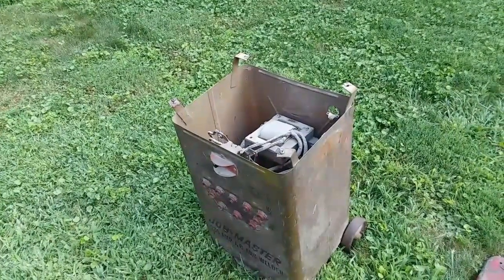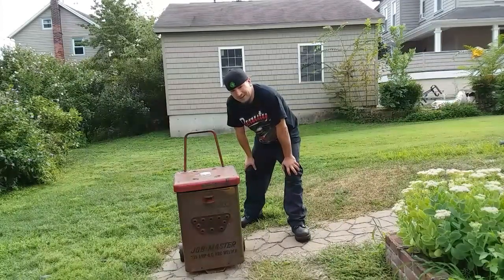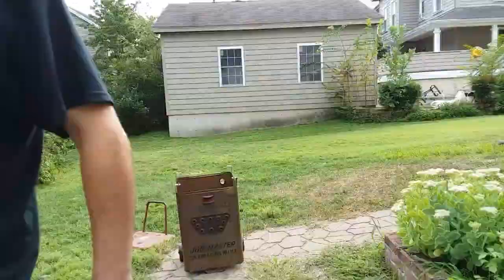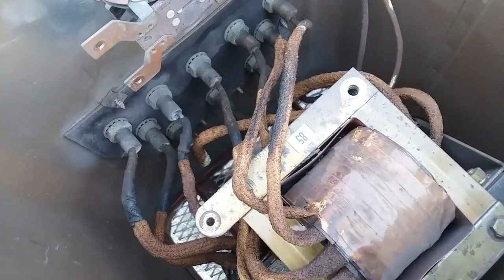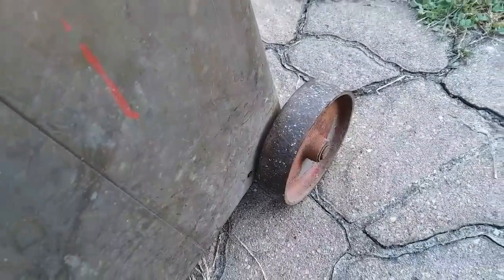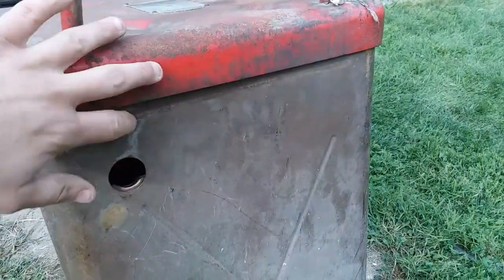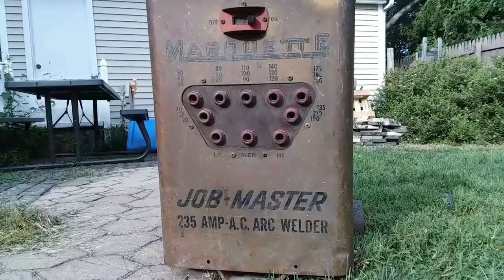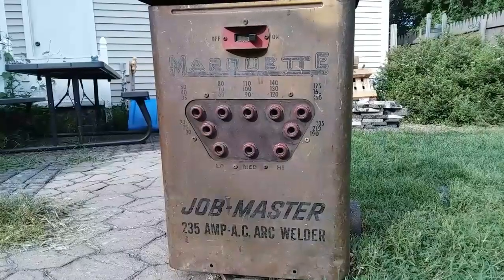WHAT COULD I POSSIBLY BE BUILDING OUT OF AN OLD BROKEN WELDER??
I think this is going to be a really neat and unique project. Unfortunately it will never work again but is just too nostalgic to throw away. What do we do when something is too nostalgic to throw away, we repurpose it!!
Thank you for watching and remember to get out there and DISCOVER YOUR WORLD, you never know when you'll find an old welder in the trash that could be built into something completely different